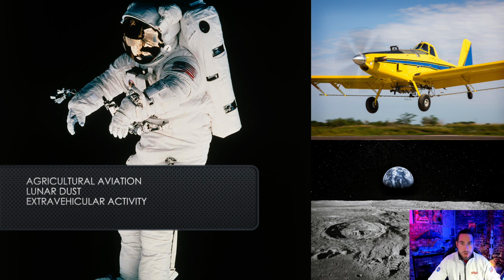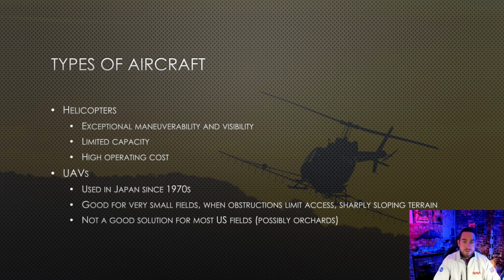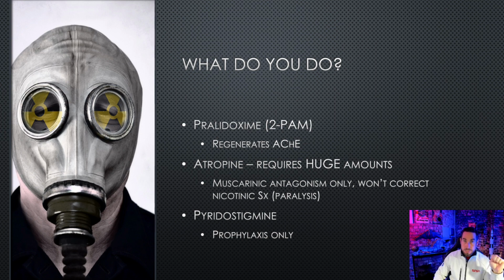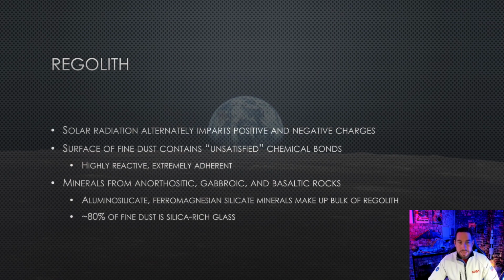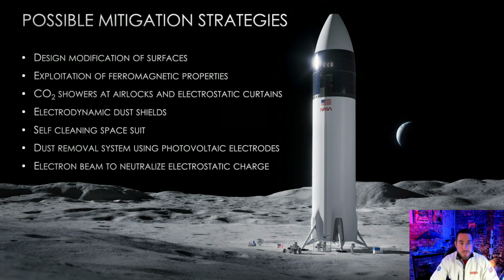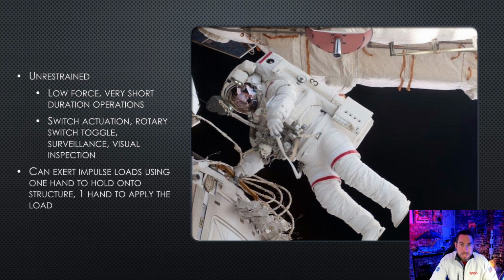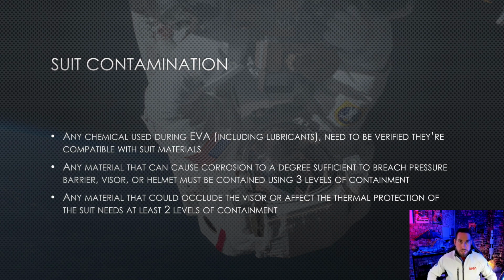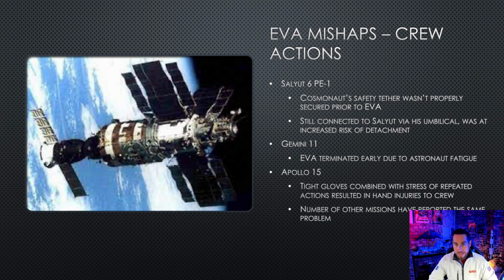Aerospace and Space Toxicology - Space Dust, Agricultural Aviation, EVA